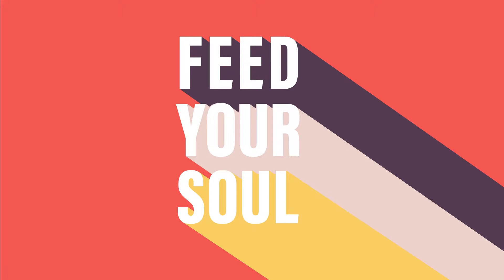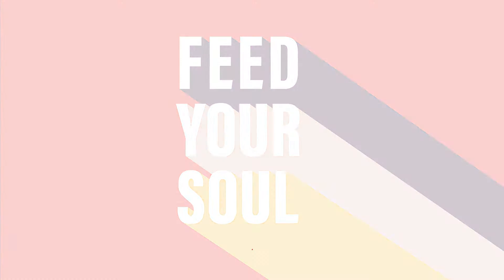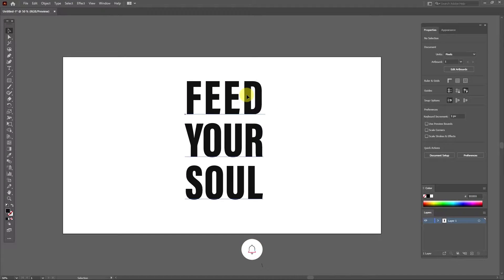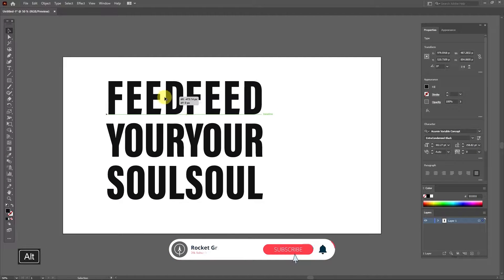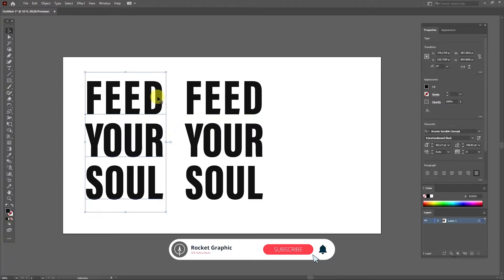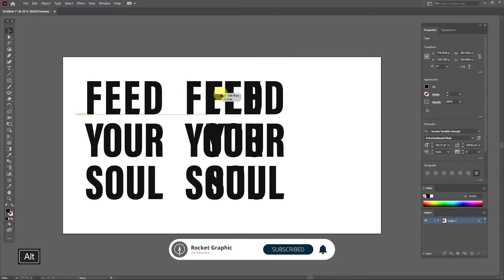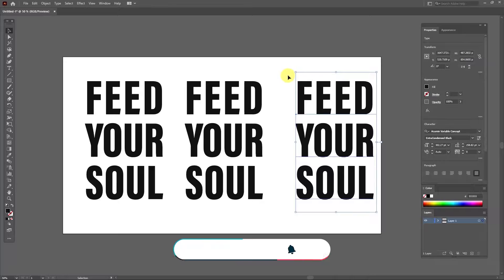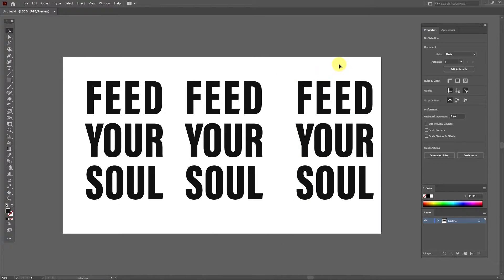Long Shadow Tutorial in Illustrator / Quick and Easy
1 minute tutorial / Long Shadow Text in Adobe Illustrator

🔰 Hi, everyone
In this part of adobe illustrator tutorial video, I’m going to show you how to create a long shadow text in adobe illustrator using the blend tool, I’ll also, show you how to blend vector art in adobe illustrator. I’ll show you how to use the opacity slider in adobe illustrator. This is the fastest and easiest way to create a long shadow effect in adobe illustrator.

🔰To support us and make more tutorial and creative videos, be sure to  ❤️SUBSCRIBE ❤️  our channel and like the videos and write your opinion about the videos in the comments section.

❤️ thanks ❤️